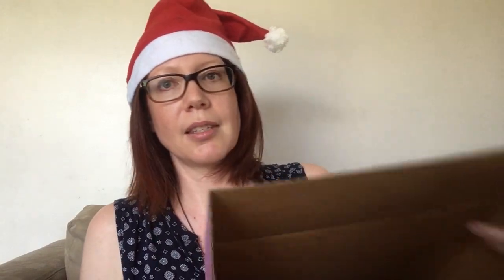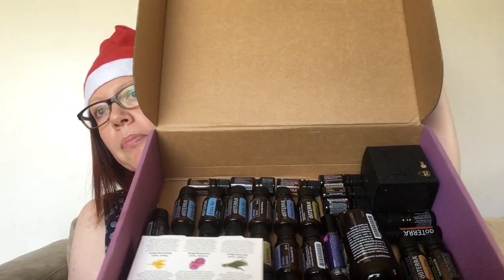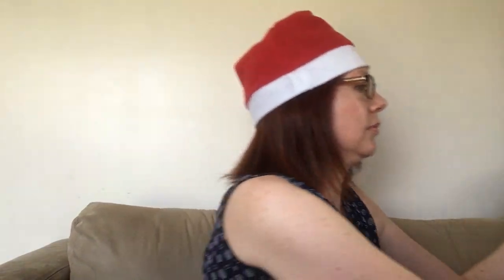How to make an essential oil face serum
Welcome to day 6 of our 12 days of Christmas DIY event!

Let's make a luxurious facial serum with my top 4 oils for skin or customise it with specific oils for your skin type. The perfect gift for any women in your life! (including YOU!)

Grab your free beauty detox ebook for more info and more great recipes